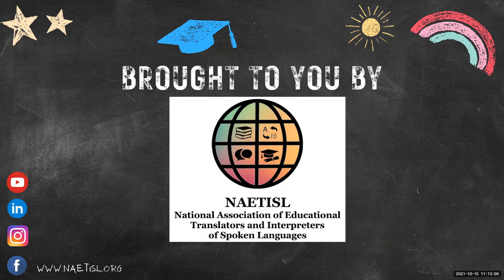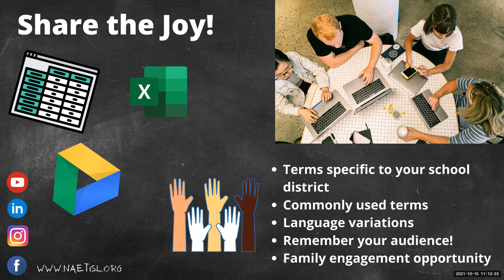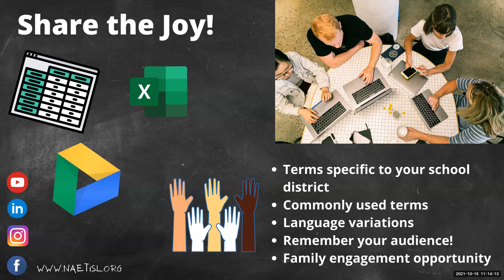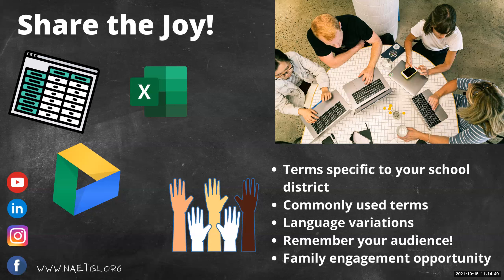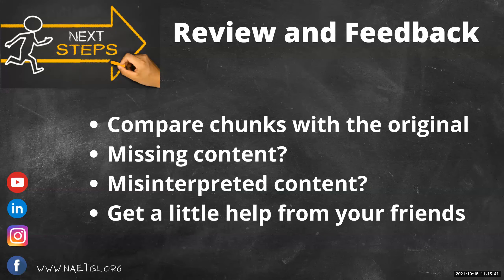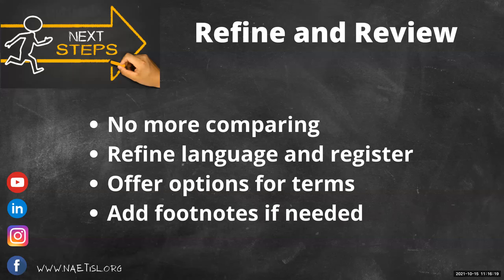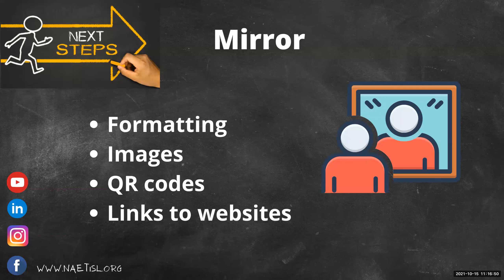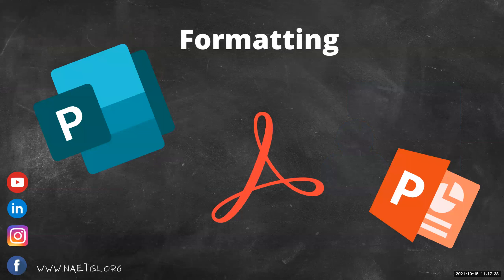Translation in Education Series - Video 3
Additional translation tools and resources available to NAETISL members